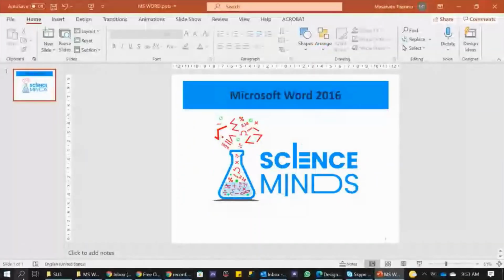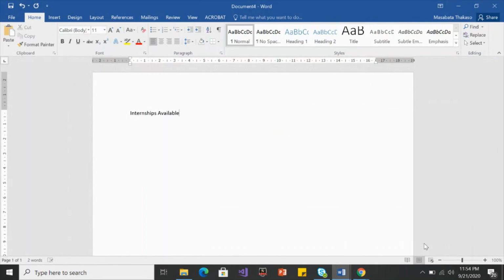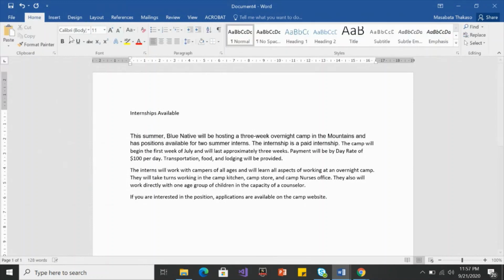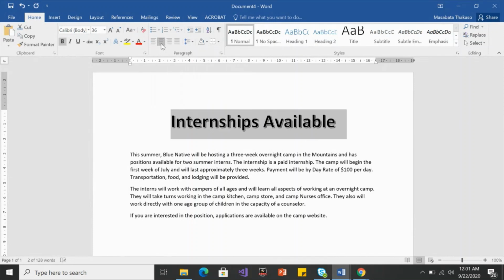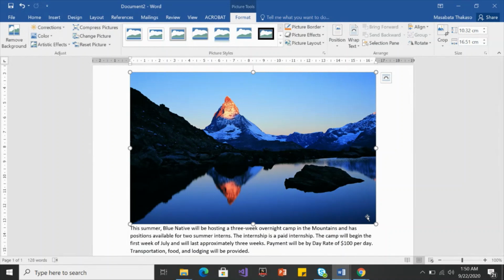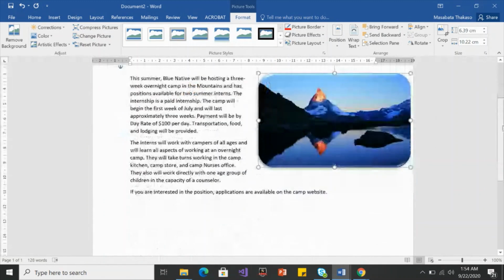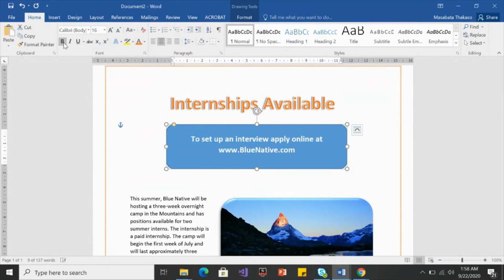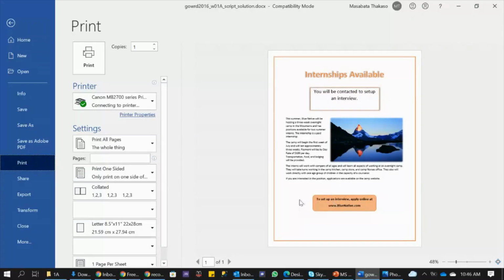MS Word_Create a Flyer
In this video, you will begin your study of Microsoft Word. It is one of the most popular computer programs and one that almost everyone has a reason to use. You will use many of the Word 2016 tools, such as applying attractive styles to your documents. The focus, for now, is creating a marketing flyer.